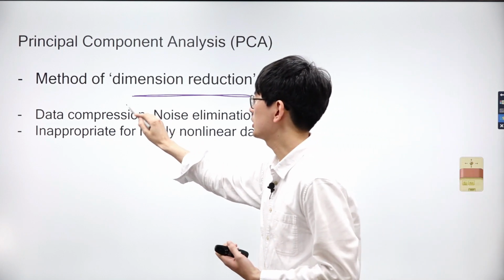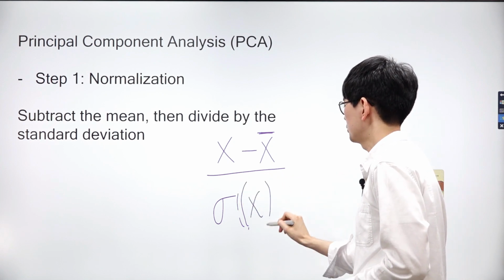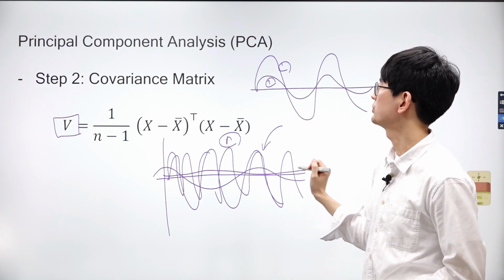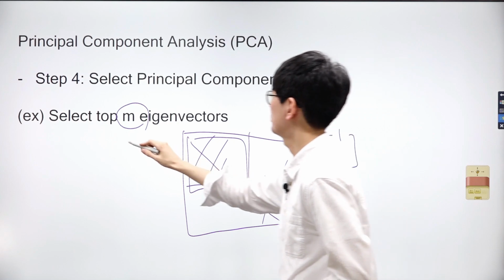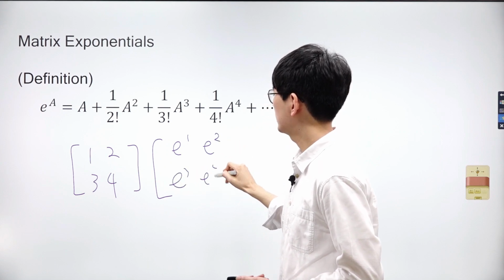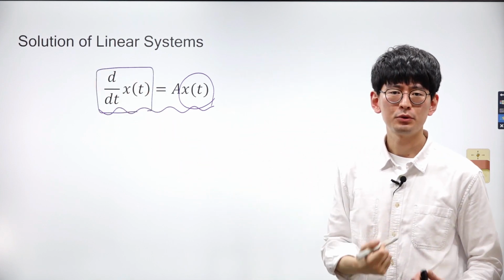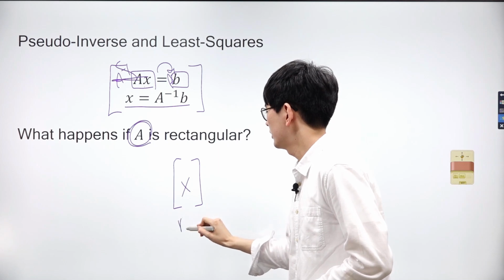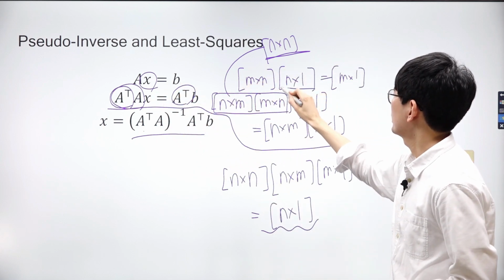Principal Component Analysis (PCA) 【Linear Algebra for AI - Part 9】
Linear Algebra Tutorial on Principal Component Analysis (PCA)

🤖 Welcome to our Linear Algebra for AI tutorial!

This tutorial is designed for both linear algebra beginners and AI enthusiasts. In this session, we'll explore the application of linear algebra to principal component analysis.

This is the last tutorial of our "Linear Algebra Tutorial for AI" series. Tomorrow, we'll come back with a 2-hour version of "Linear Algebra Tutorial for AI (Full Course)".

🧾 Contents:
00:00:00 Principal Component Analysis (PCA)
00:06:22 Matrix Exponentials
00:08:24 Solution of Linear Systems
00:09:40 Pseudo-Inverse Matrix
00:12:54 Review